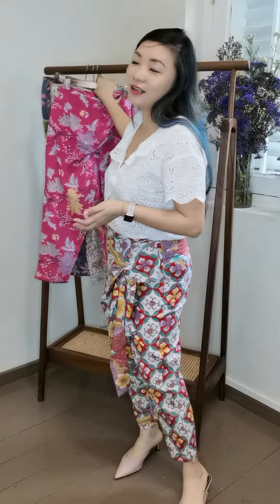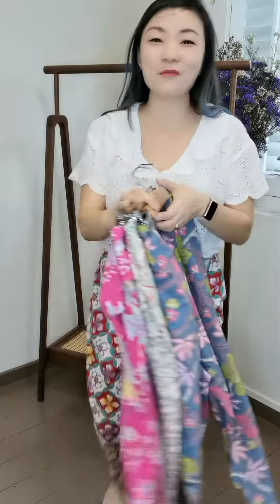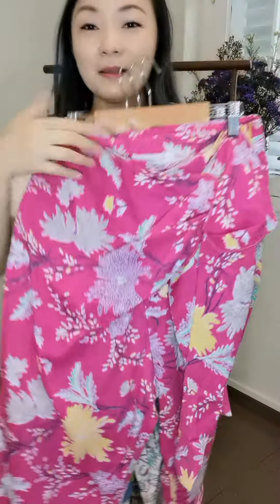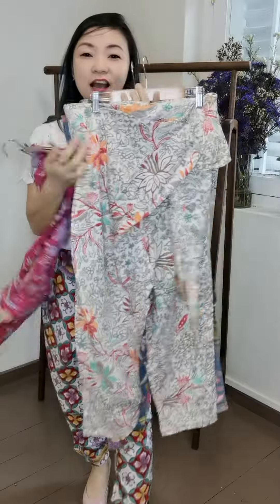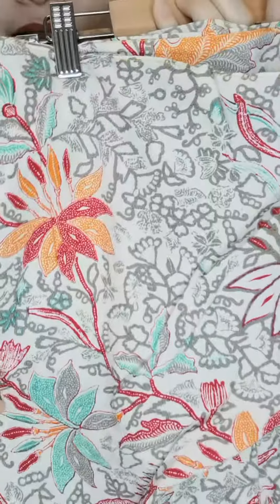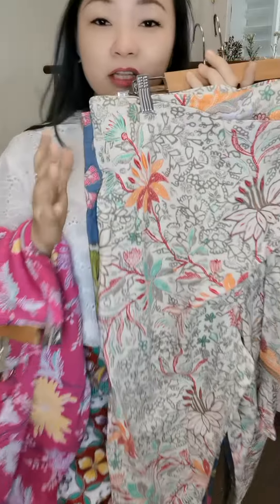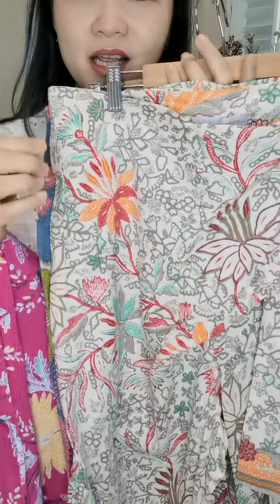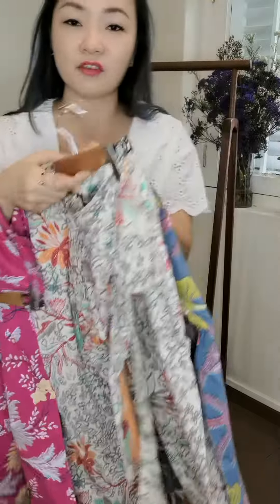Bindi Dobby Pants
Avante-garde style on batik dobby with front bow detail.